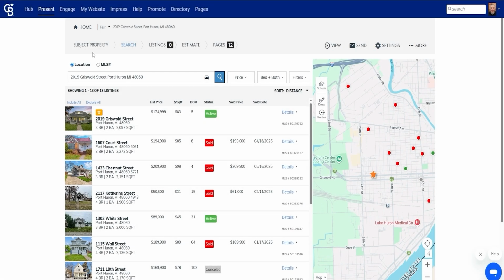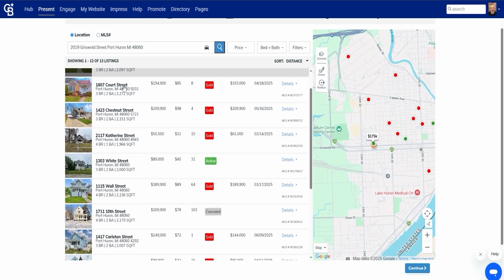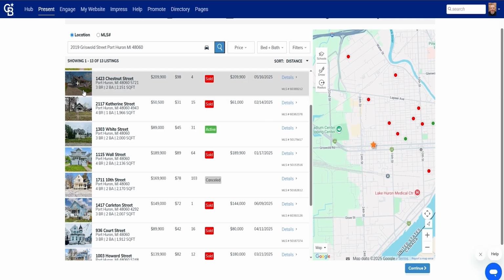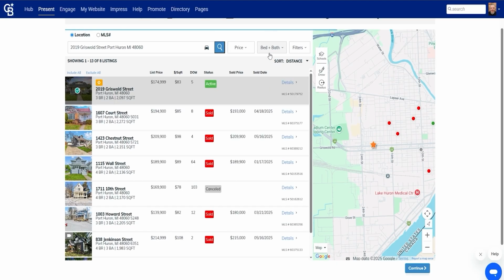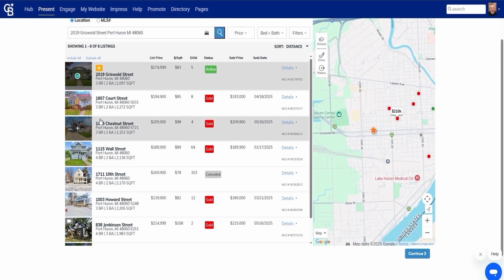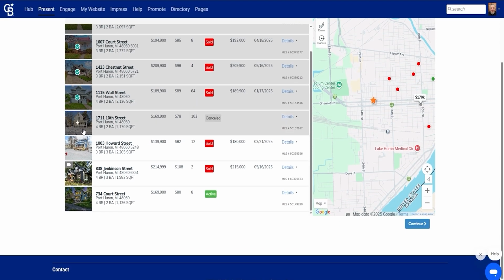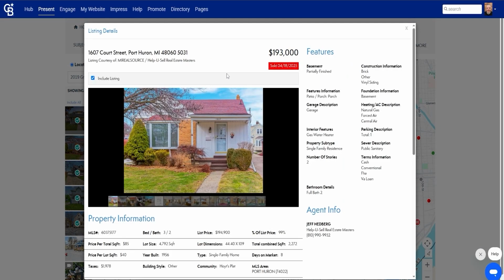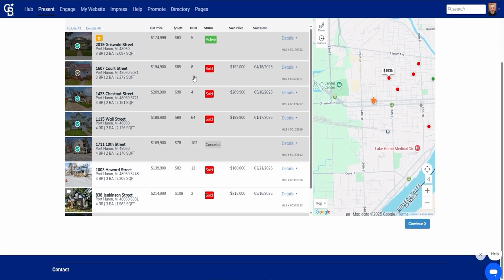3. MoxiPresent - Search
Master the Search screen in this tutorial. Discover how to harness MLS-driven, map-based searches (radius, drive-time, custom boundary), apply filters, refine comparables, and save your search criteria for in-depth valuation.